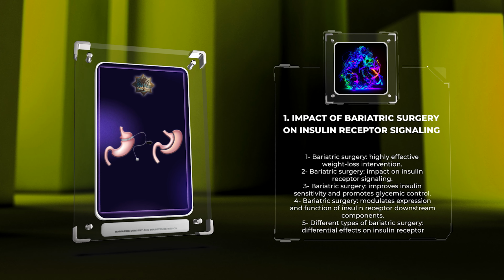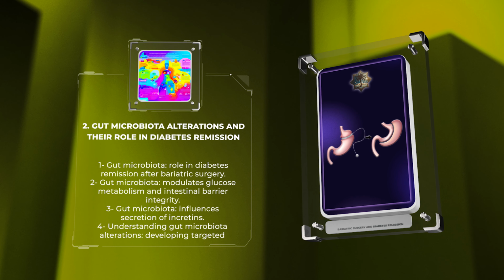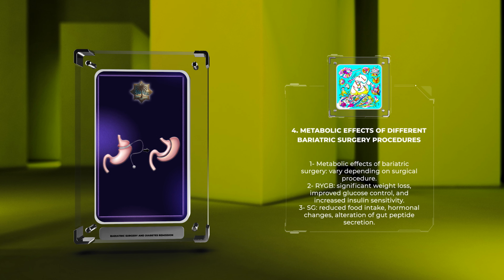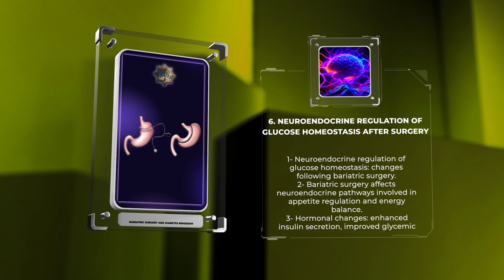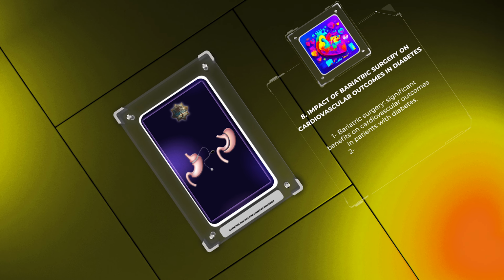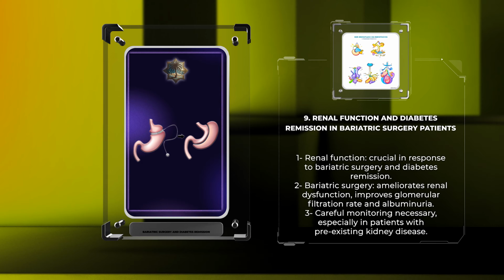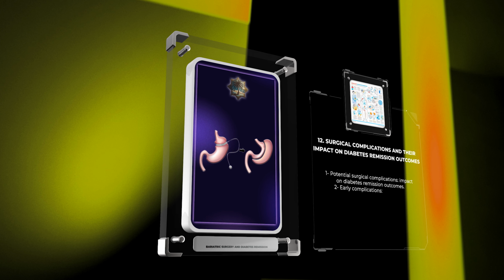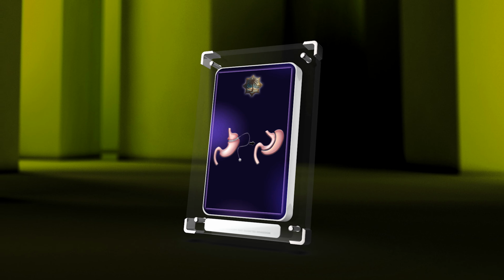Bariatric Surgery and Diabetes Remission